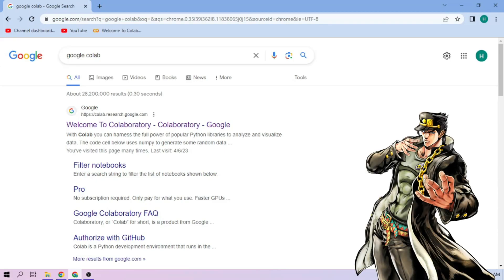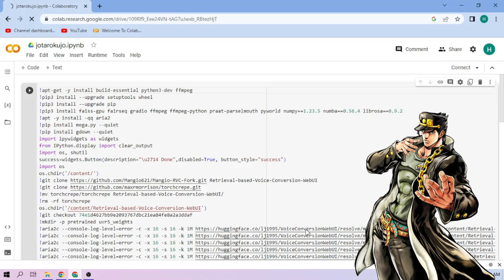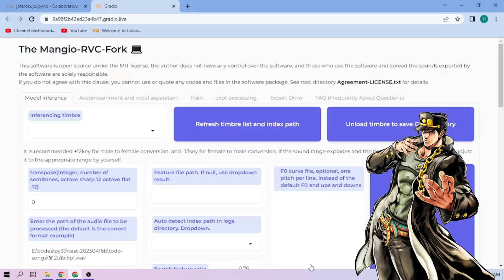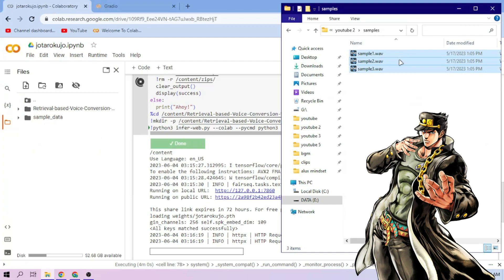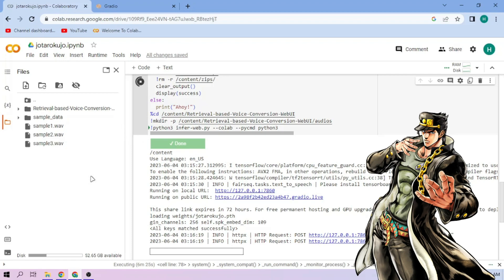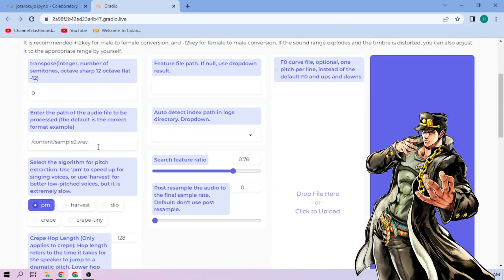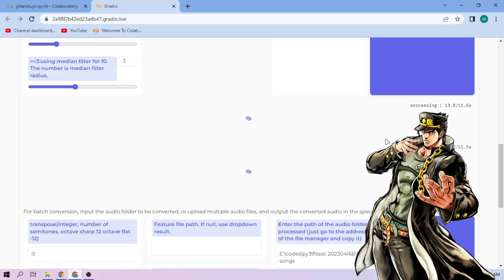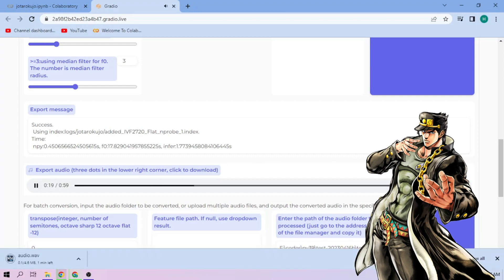Jotaro Kujo AI Voice Model - RVC 1-CLICK Google Colab Setup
Jotaro Kujo RVC AI voice model by nicegame on Google Colab setup with just one click!